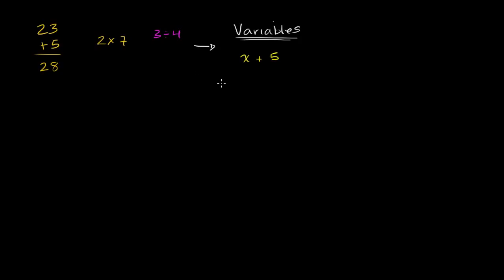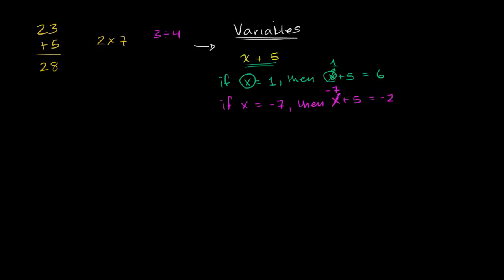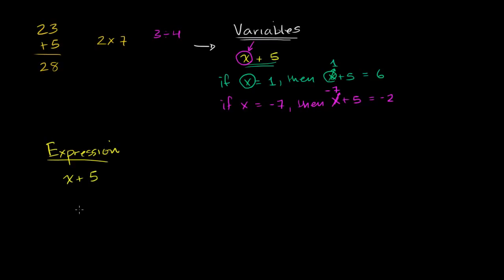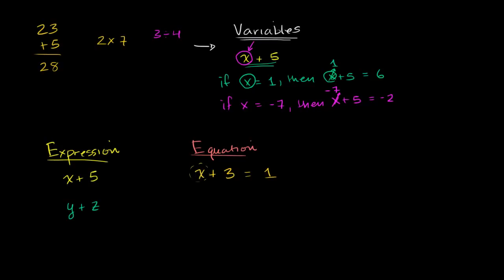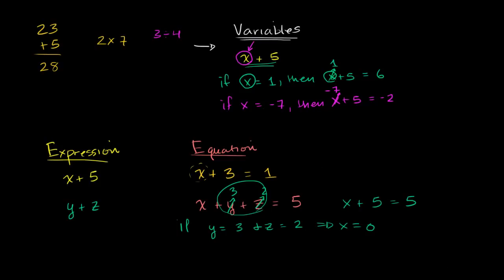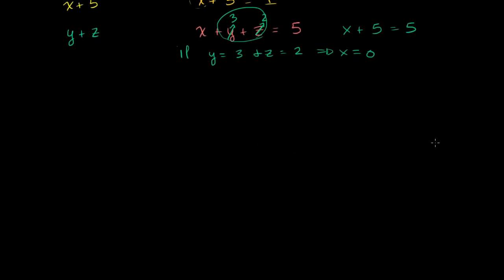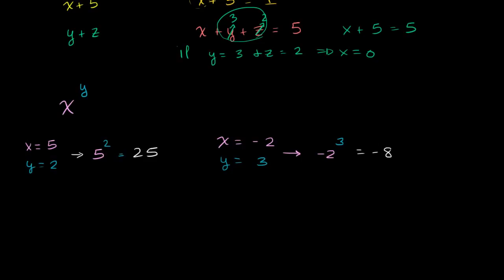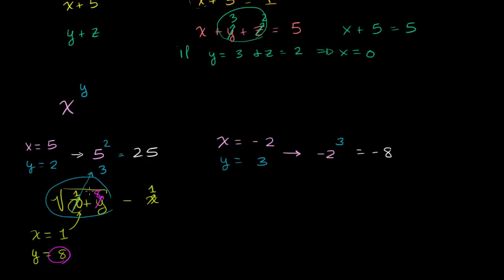Variables Expressions and Equations